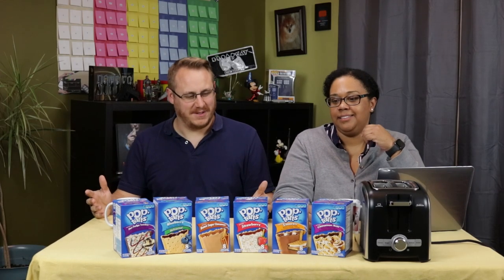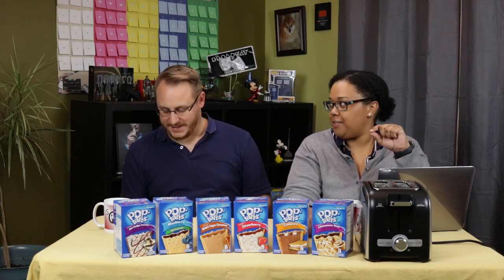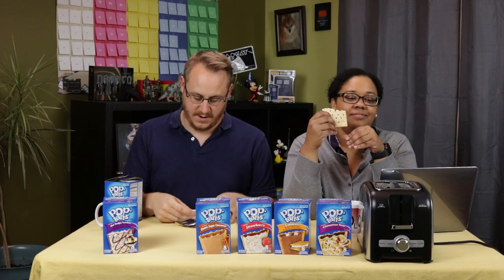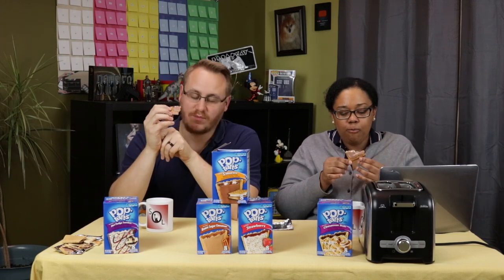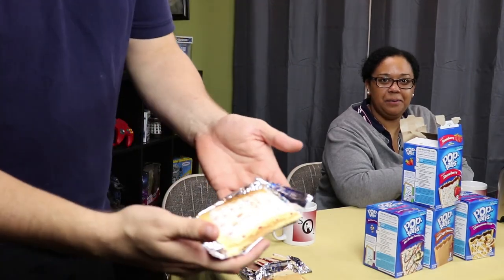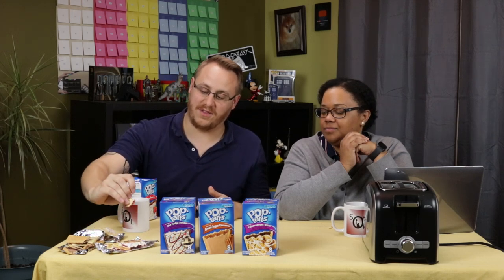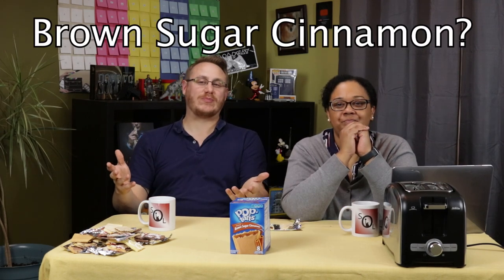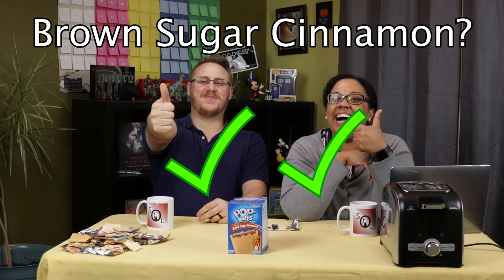To Toast or Not to Toast Pop-tarts? That is the Question!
Liza wants to prove that you shouldn't toast Pop-Tarts and per the usual Justin disagrees. In order to get Justin to side with her, Liza asks Justin to do a Pop-Tarts taste challenge. We taste toasted and un-toasted variations of some the most popular Pop-Tart flavors and vote on the better outcome.

Do you toast all of your Pop-Tarts? Do you think toasting depends on the flavor?

Life is Easy.
Ordinary is Hard.